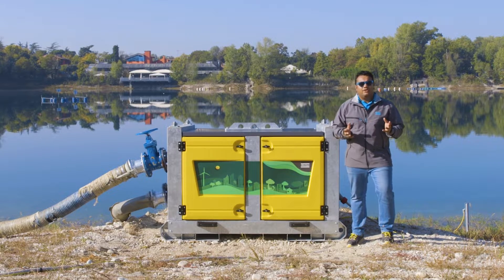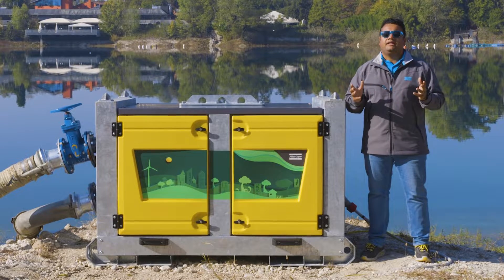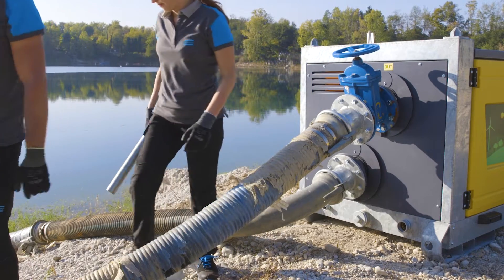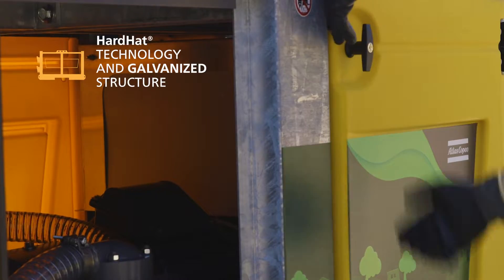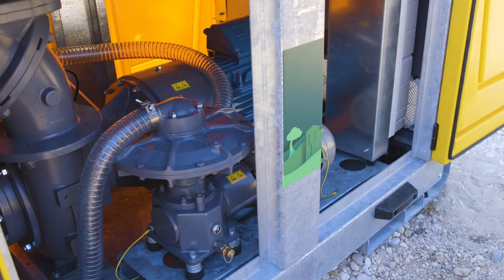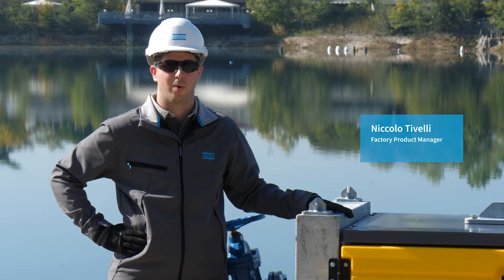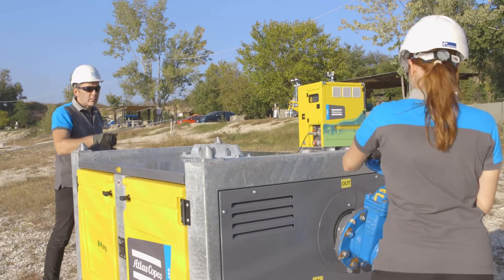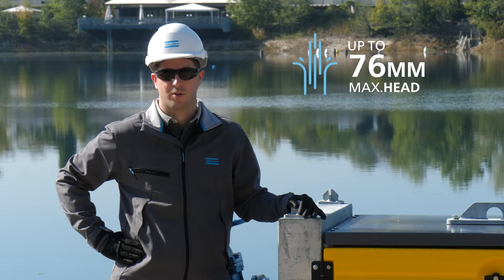Meet the E-Pump, Atlas Copco's range of self-priming dewatering pumps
For more information on the E PAS line of electric self-priming pumps

Atlas Copco has developed a new versatile range of electric surface self-priming dewatering pumps for a wide variety of applications. The E-Pump range consists of different models with a canopy and open set configuration. This flexible solution is ideally suited for many applications like sewage bypass, in the municipality sector and construction projects with access to a power source.

E-Pumps successfully manage demanding flows and large solids with lower Total Cost of Ownership (TCO) and no CO2 footprint during pumping operations with digital connectivity solutions. And the E PAS is designed with a canopy to meet customer needs in Europe.

The operating expense of the E PAS is up to 40% lower, depending on the difference between local diesel and electricity costs. Also, the maintenance and servicing costs of electric motors are substantially lower than diesel engines. Time to service is less with patented hinge doors for ease of access to serviceable parts. The E PAS model features Atlas Copco’s variable speed drive (VSD) solution, increasing the efficiency of the pump and offering energy savings of up to 40% with an extended pump life.